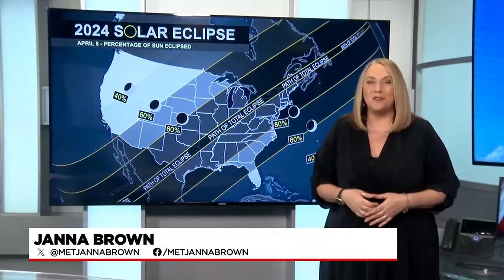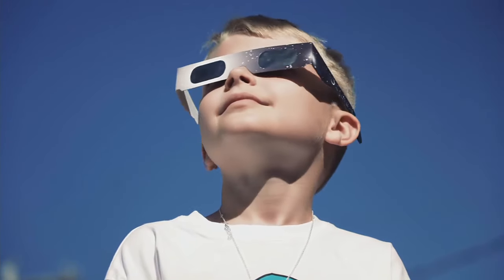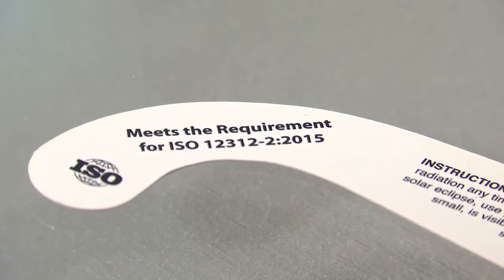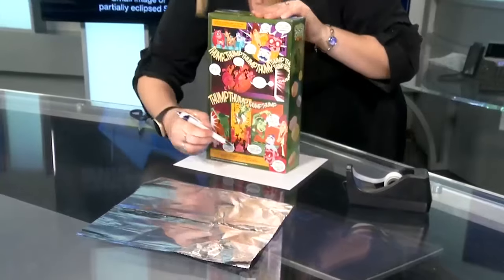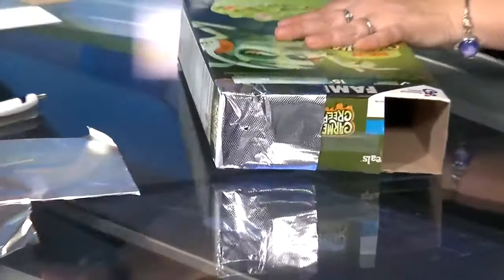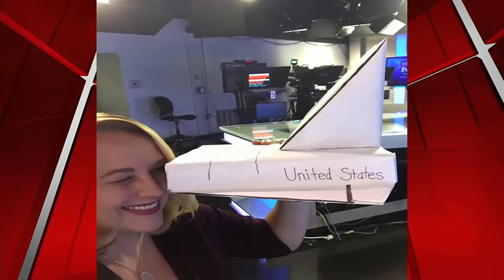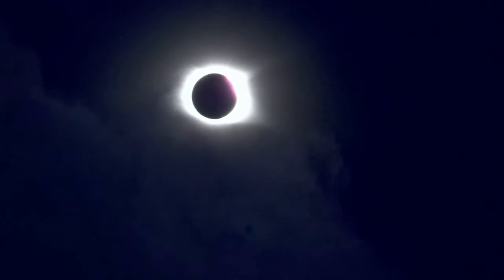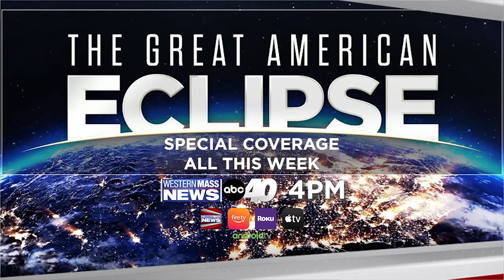Ways to safely view Monday’s solar eclipse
On Monday, we have a wonderful opportunity to watch a partial solar eclipse in western Massachusetts.